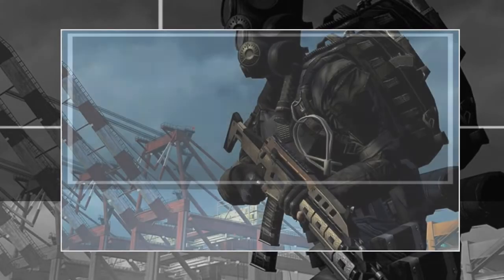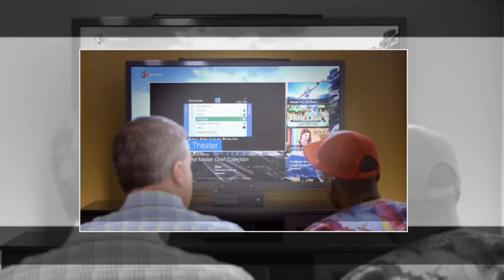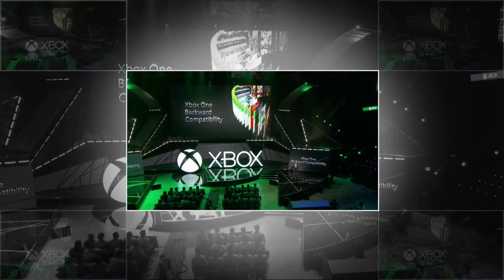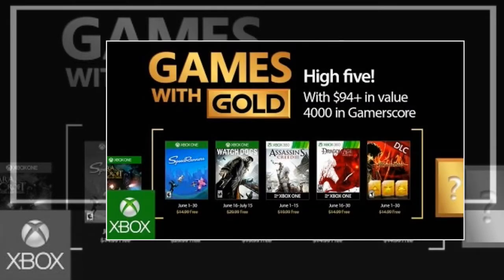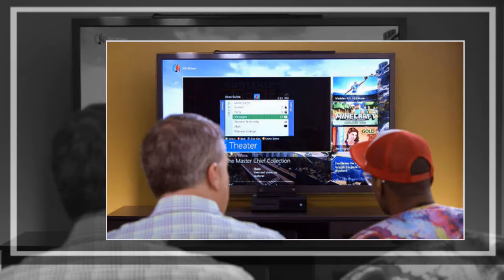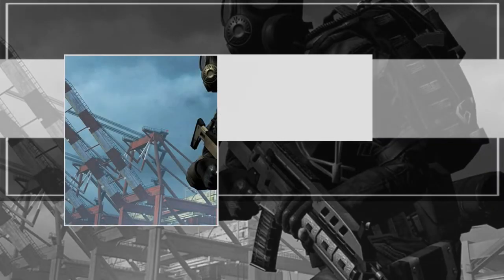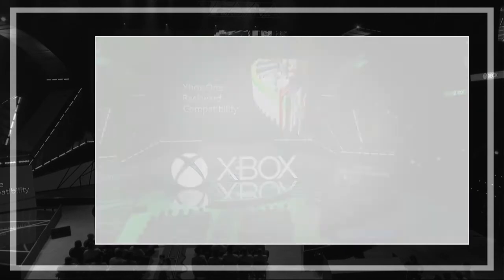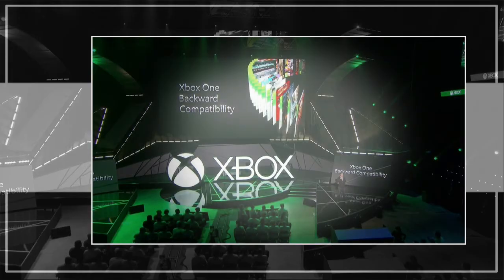Xbox One news GTA 5 Online update, Backwards Compatibility, Microsoft E3 2017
A major GTA 5 Online update is coming soon to PS4, Xbox One and PC.

Rockstar released some of their plans for a big summer launch for the popular multiplayer mode earlier this year.

Now, even more has been released on what will be included in the upcoming Gunrunning DLC.

A series of new images have been released of some of the new equipment arriving with the expansion, which is still without a release date.

Fans already know that they will need to buy a special bunker where they can direct missions to deliver and steal weaponry manufactured arsenal.

These dangerous excursions will require supporting vehicles and armaments, which look very deadly indeed.

The Bunker will not only supply you with additional gear but will also allow players to research personal upgrades, including a mod for your motorbike.

“Beyond manufacturing your stock to sell, reap the benefits of your Bunker’s white coat staff by allocating their time to Research and they’ll get busy unlocking a range of optional upgrades including unique personal weapon modifications, a whole range of brutal tech for your Weaponized Vehicles, and terrifying upgrades for your Mobile Operations Center,” Rockstar explains.

Arms dealers can also invest in a Mobile Operations Center (MOC), which is storable in your Bunker.

“This drivable command center’s modular construction allows for tailored combinations of vehicle workshop, weapons workshop, luxury living quarters, and command center – with facilities for upgrading and customizing your arsenal and modifying Weaponized Vehicles (including turrets for your MOC that can be manned by your squad) – all at your fingertips, and pulled by a fully customizable commercial semi.”

Rockstar on new vehicles: “Weaponized Vehicles are a brand new class to stock and customize. Build a fleet to cover every eventuality: from the ultimate utility of the fully amphibious, canon-toting APC, to a mobile anti-aircraft trailer that’ll have pilots soiling their cockpits across the state. Weaponized Vehicles can also be employed as company assets instrumental in delivering cargo to any drop-off.”

A release date announcement could drop during E3 2017, although Rockstar themselves will not be showing off much during the expo.

Microsoft are currently holding a big sale on Ubisoft titles, including games such as Ghost Recon Wildlands and tactical, competitive shooter Rainbow Six Siege.

Discounts range from 25% to 50% and also include a bunch of DLC content and skins from a number of Tom Clancy games.

And it also appeared to hold some major Xbox One Backwards Compatibility list news.

The press release posted on the official Xbox site read: “Or if you’d prefer to play some of the modern classic Tom Clancy games, available on Xbox 360 and Xbox One through Backward Compatibility, Splinter Cell: Conviction and Ghost Recon: Advanced Warfighter are also discounted up to 67% off!”

However, this has since been updated with the Backwards Compatible reference removed.

Microsoft then went a step further, adding this editor's note to the article: “We incorrectly listed a few games as supporting Backward Compatibility on Xbox One. This was in error.

The sale is due to end on Monday, June 5.

The Microsoft Xbox E3 briefing is going to be packed with Project Scorpio announcement but is also going to include other gaming announcements.

The Xbox showcase begins on Sunday, June 11 at 10pm BST.

It will include a live stream that every fans can watch on via their consoles, YouTube, or Twitch.

Games such as Forza Motorsport will be on display, as well as Sea of Thieves, State of Decay 2 and Crackdown 3.

There’s the chance of new titles being announced, although the likelihood fans may not get to some much from the main Halo series this year.

There could be more announcement connected to the Xbox Game Pass feature, as well as Backwards Compatibility and Windows 10 integration.